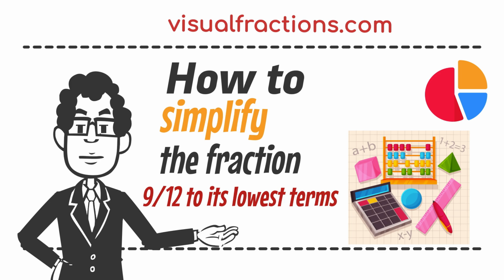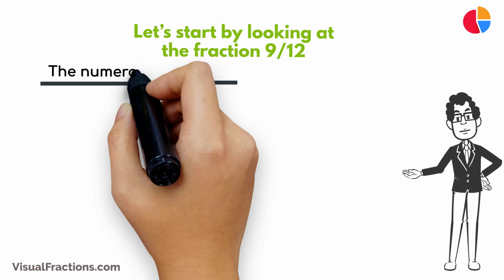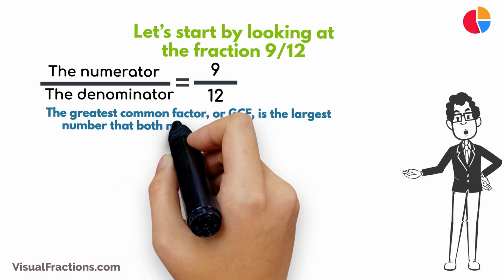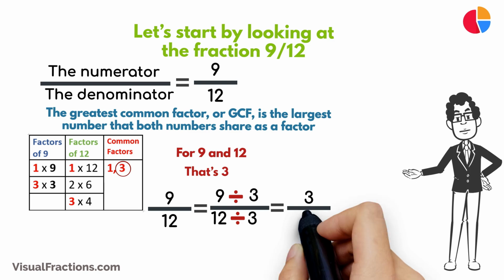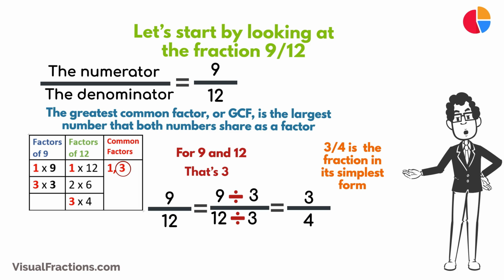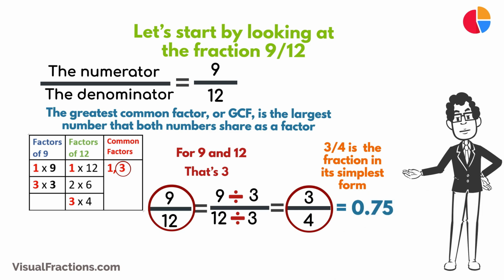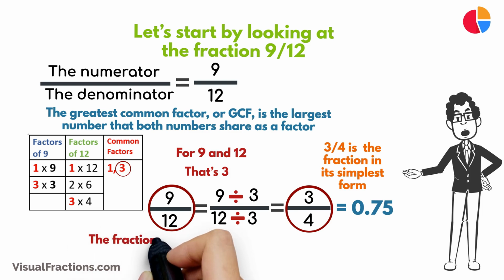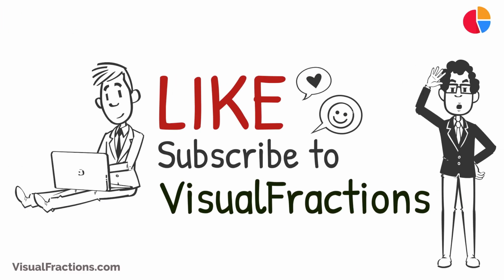How to Simplify the Fraction 9/12